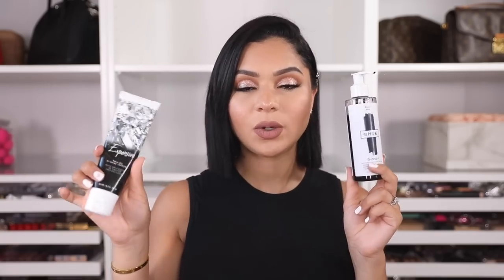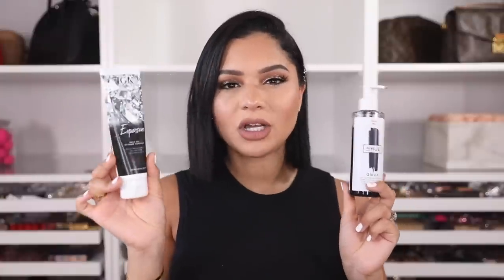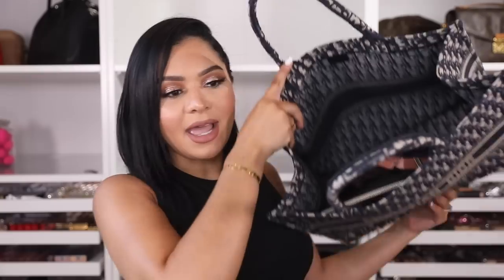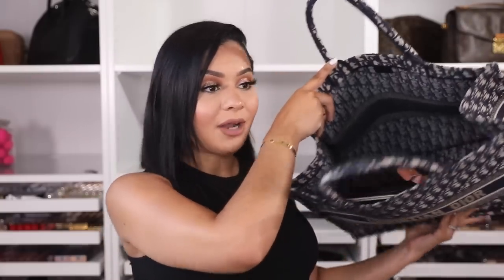June Favorites The Best Makeup, Hair, Shoes of the Month | Diana Saldana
♡ OPEN ME ♡

Artist Couture Diamond Lights Finisher

Baddie B Lashes Sugar Baby

Estee Lauder Violette Oh Naturelle! Pure Color Envy Paint On Liquid Lip Color

Pro Kiss'r Luscious Lip Balm

IGK Expensive Amla Oil Hi-Shine Topcoat

DPHUE
Gloss+ Semi-permanent Hair Color and Deep Conditioner

Dior BookTote Handbag

ZARA clear sandals

Bath & Body Works Japanese Cherry blossom Candle

Sigma Brushes Code: DIANA10

My Filming Equipment:

Canon 5D mark iv
Canon EF 24-70 MM Lens
Microphone stand

My mailing address:

ATTN: Diana Saldana
325 N Larchmont Blvd
Suite 122
Los Angeles, CA
90004